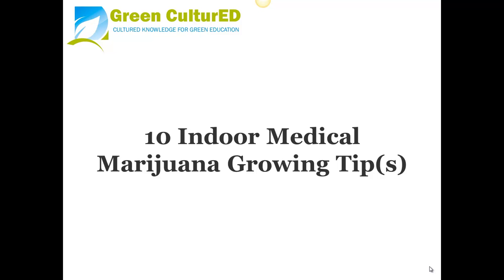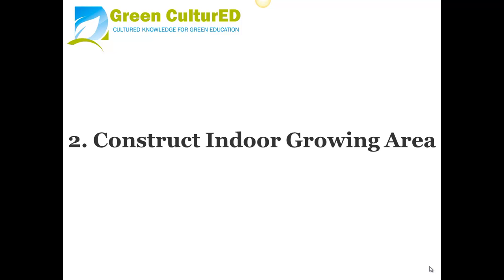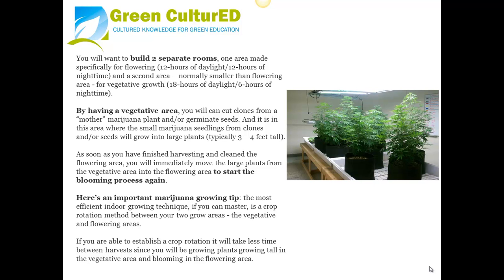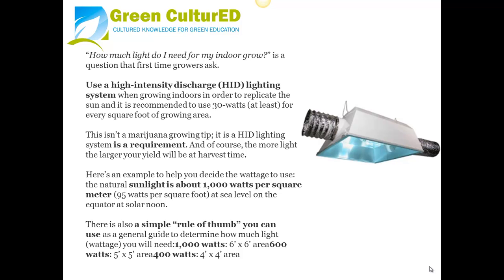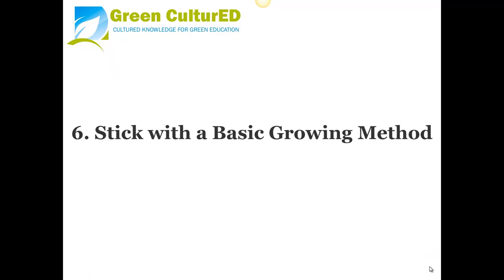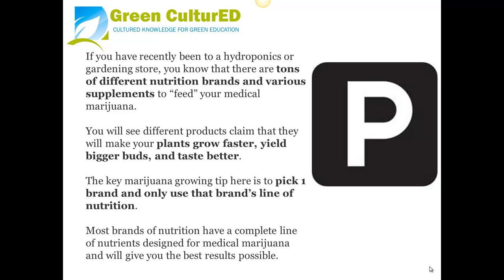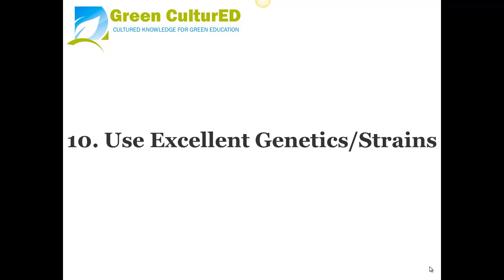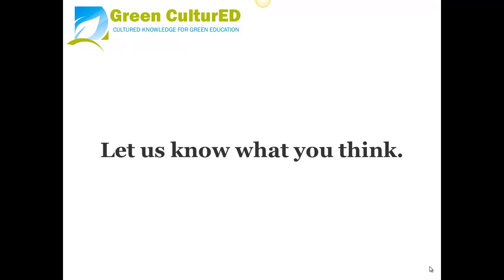Ten Indoor Medical Marijuana Growing Tip (s)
The truth is you can have excellence cultivating indoors with little effort making use of some basic cannabis growing tips in addition to preventing the typical mistakes.

Growing medicinal marijuana can be an enjoyable and a terrific experience if you understand exactly what you're doing. Otherwise, it might be a nuisance and can be a very costly "finding out experience" if you don't know exactly what you are doing.

Right here are 10 straightforward marijuana growing tips for someone new to indoor gardening.

1. Do Your Research

Many times this step is overlooked and growing indoors can be of the most tough methods to cultivate without natural sunlight.

Long before you begin, get familiar with the basics of cultivating marijuana indoors.

2. Build Indoor Cultivating Location

The indoor growing location or area (usually a basement) is the first consideration considering that it will determine how you are going to setup your entire growing operation.

This is the very first step, so do NOT begin sprouting your seeds or purchasing duplicates till your indoor cultivate space is completely setup and devices set up.

3. Vegetative and Blooming Locations

You will want to build 2 separate rooms, one area made particularly for flowering (12-hours of daylight/12-hours of nighttime) and a 2nd location-- normally smaller sized than flowering location-- for vegetative growth (18-hours of daylight/6-hours of evening).

4. Use HID Lighting System

"How much light do I require for my indoor grow room?" is a question that first time raisers ask.

Use a high-intensity discharge (HID|) lighting system when cultivating indoors in order to replicate the sun and it is suggested to use 30-watts (at least) for every square foot of growing location.

5. Air Flow and Ventilation

When it concerns air circulation, you can never ever have enough of it and you require it to for your cannabis plants to cultivate healthy. Air movement is an essential marijuana growing tip since it eliminates the hot, damp air; which aids in the avoidance of bud mold and mildew on the leaves.

Good circulation will likewise offer your plants with fresh air which contains the carbon dioxide they should photosynthesize in your indoor grow space.

6. Stick with a Standard Growing Approach

We suggest anyone that is brand-new to cultivating indoors to begin with soil and grow in containers (ALWAYS begin cultivating cheaply).

7. Use One Line of Nutrients

If you have just recently been to a hydroponics or gardening shop, you understand that there are lots of different nutrition brands and numerous supplements to "feed" your medical marijuana.

The essential cannabis growing tip below is to select 1 brand and only utilize that brand name's line of nourishment. The majority of brands of nutrition have a full line of nutrients made for medical cannabis and will offer you the best results possible.

8. Keep Your Grow Space Clean

As the stating goes, "Tidiness is alongside Godliness" and this is another essential marijuana growing tip.

9. "Loosened Lips, Sink Ships"

It can be hard to preserve the privacy of your indoor grow space. Growing medical marijuana is an actually excellent experience and you might want to show it to some of your close friends.

This is a crucial cannabis cultivating suggestion ... keep your mouth shut, and don't inform anybody about any grow. People have a bad routine of speaking.

10. Use Excellent Genetics/Strains

Always utilize the very best strain/genetic of marijuana that satisfies your medical needs.

You should choose if a certain genetic-type of marijuana (sativa, indica, or hybrid) or you know of a certain pressure that you want.